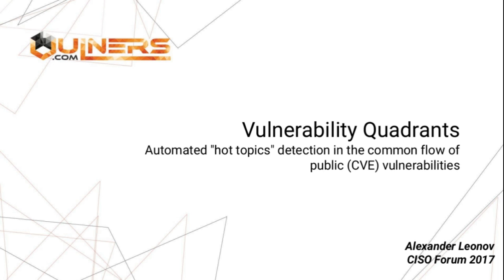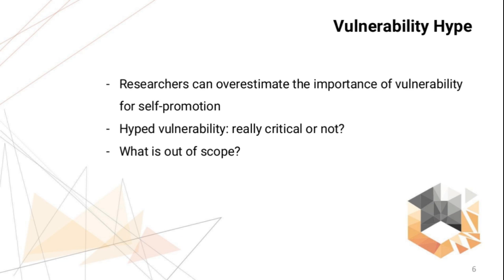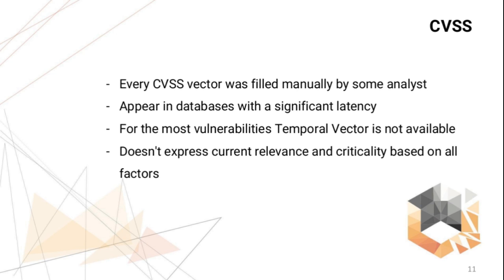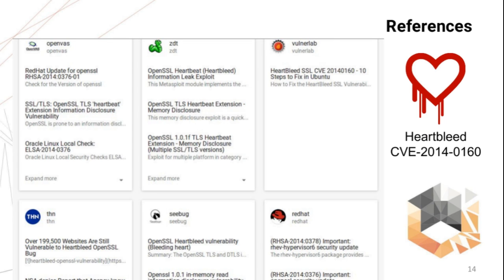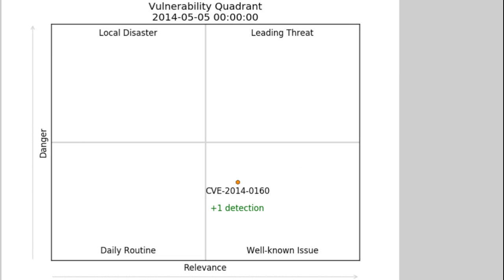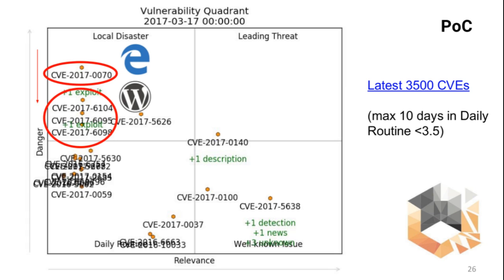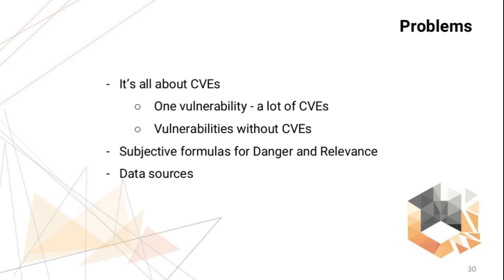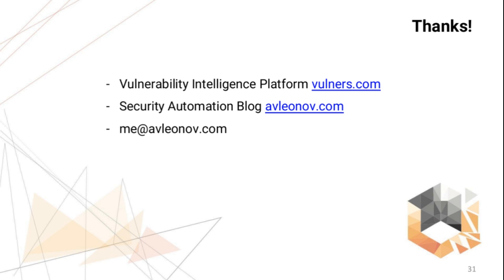Vulnerability Quadrants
Today I would like talk about software vulnerabilities. How to find really interesting vulnerabilities in the overall CVE flow. And how to do it automatically.